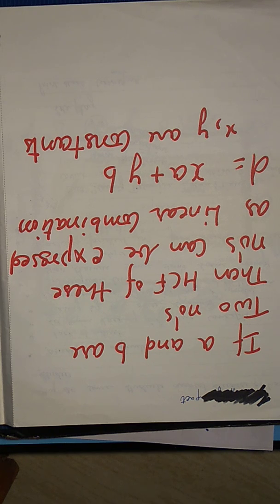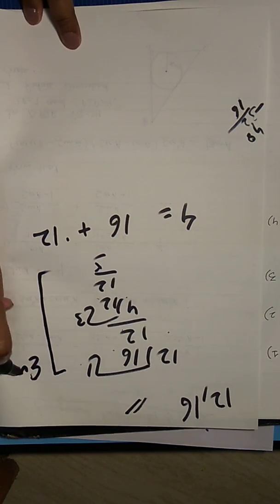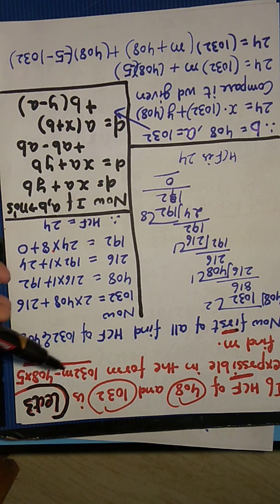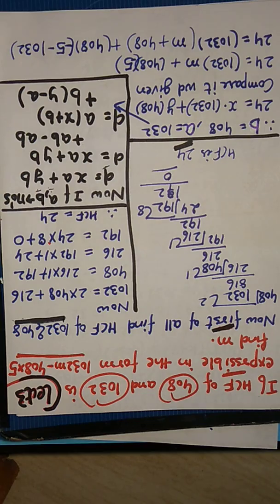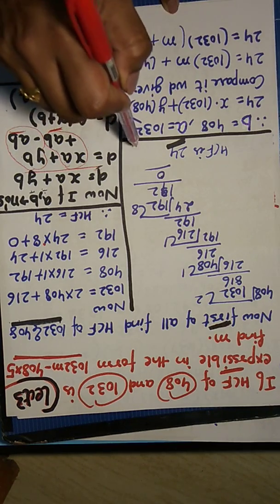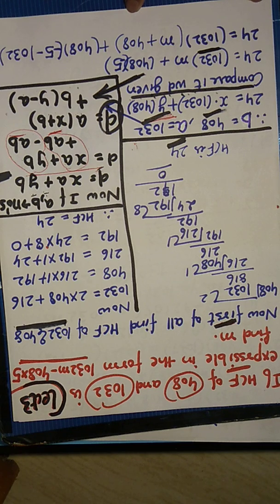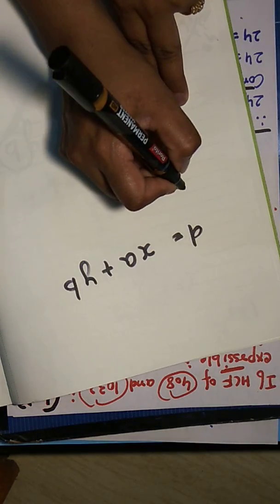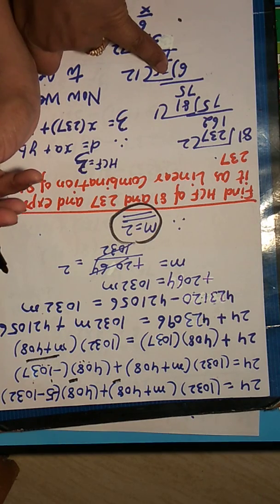Real numbers I L-3